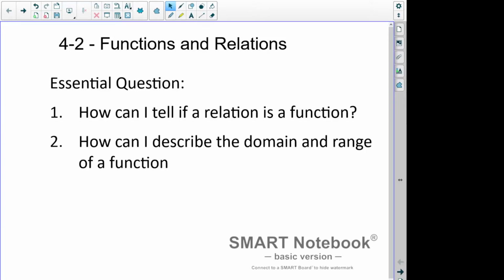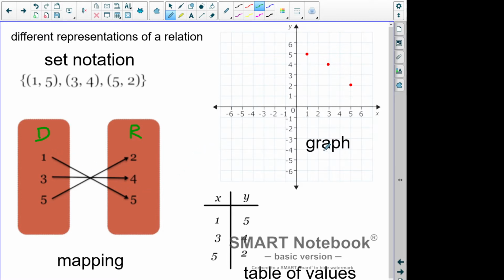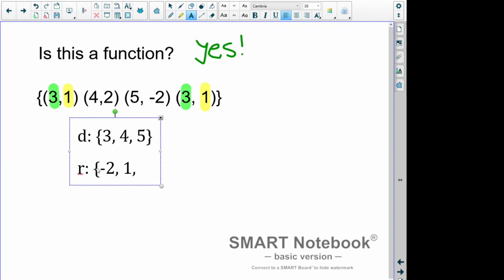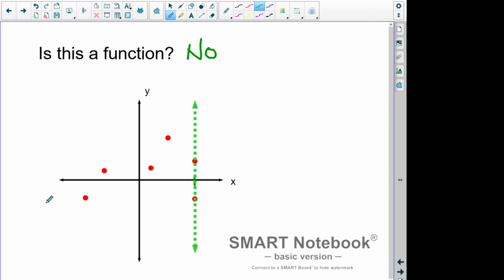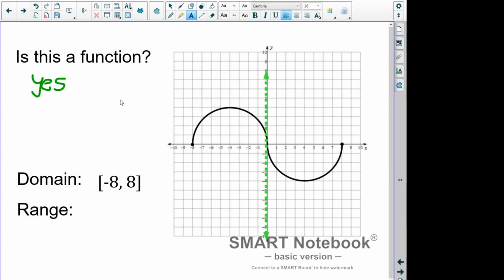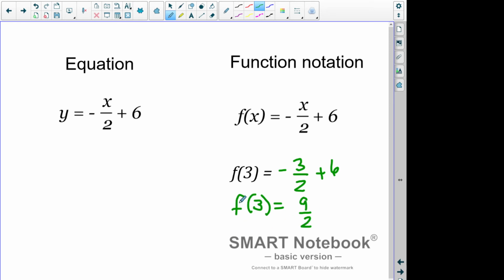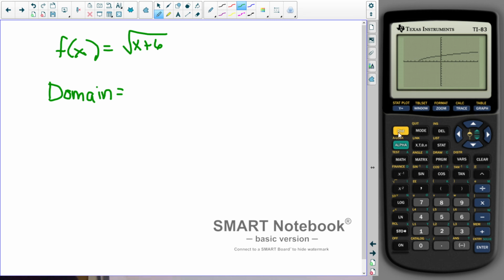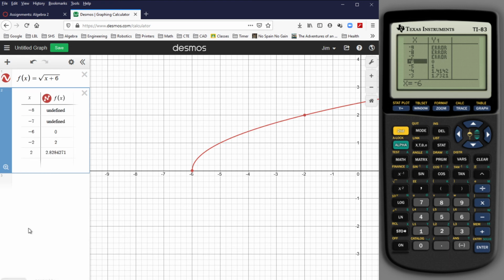4 2 Functions